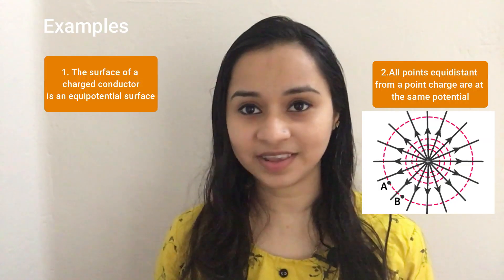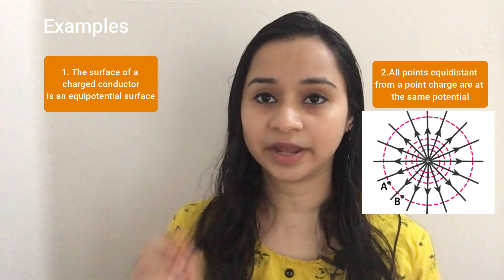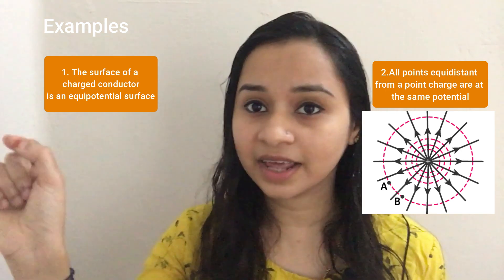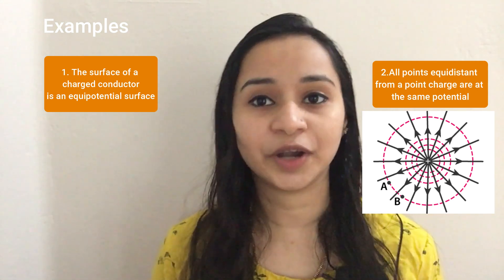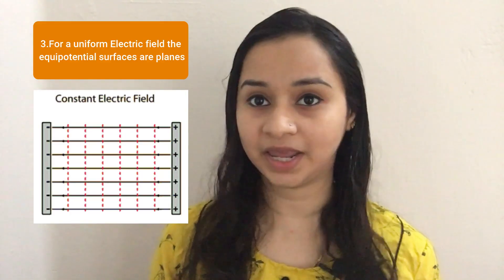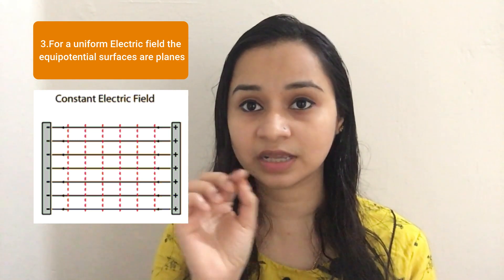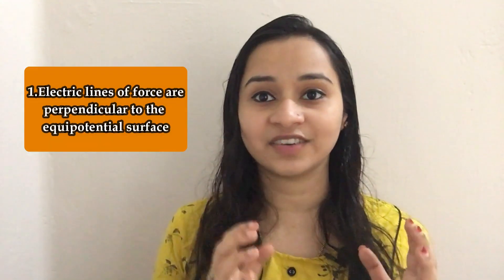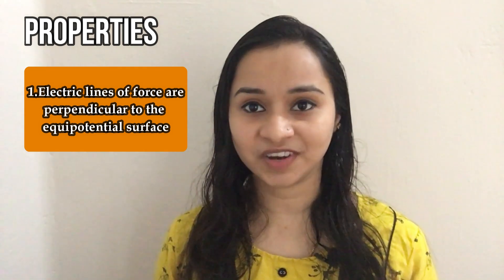EQUIPOTENTIAL SURFACE AND ITS PROPERTIES|NCERT |12 PHYSICS PART-06| 2CHAPTER POTENTIAL & CAPACITANCE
Any surface over which the potential is constant is called an equipotential surface.In other words, the potential difference between any two points on an equipotential surface is zero.

In this video we shall learn anything and everything on equipotential surface including definition, examples, conditions,properties also some important questions and answers in exam point of view.
 This video is made based on the recent NCERT syllabus it is common to both CBSE as well as state board